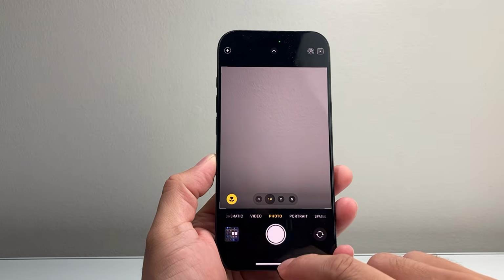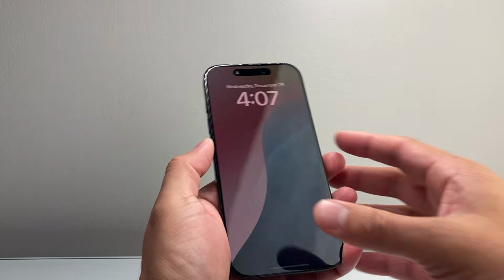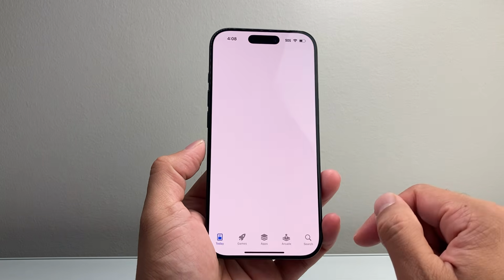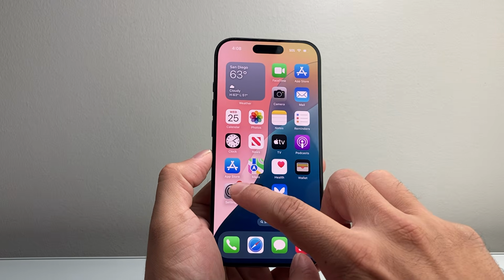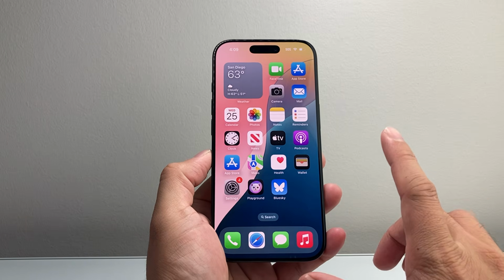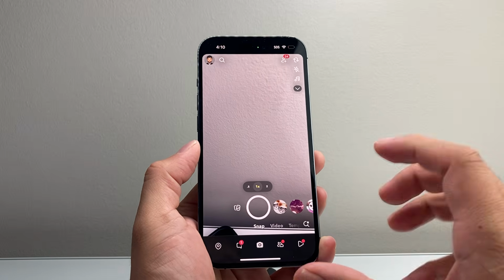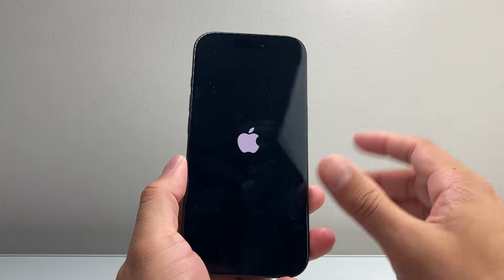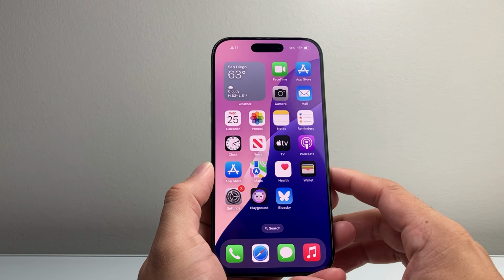How To Fix iPhone 16 Pro Max Front Camera Blurriness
iPhone front camera blurry? Here's how to fix your iPhone front camera blurriness!